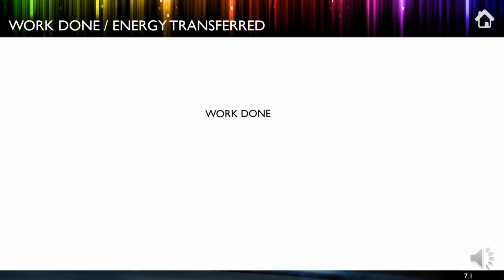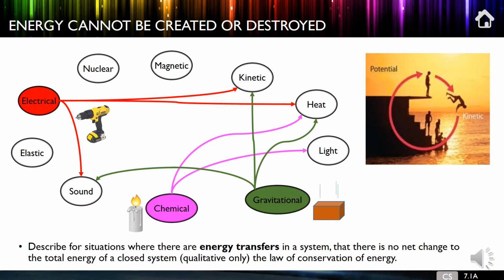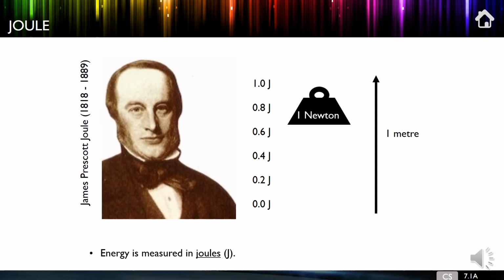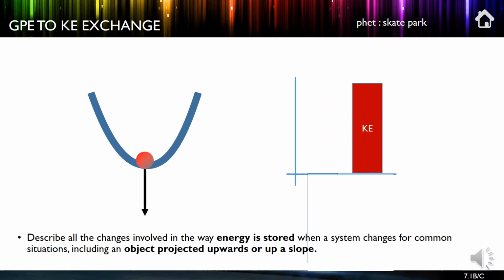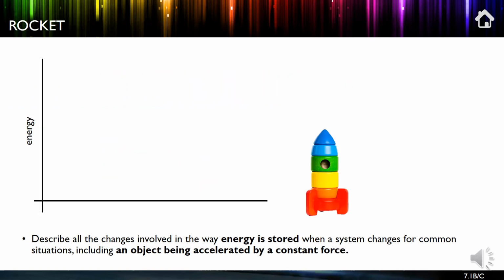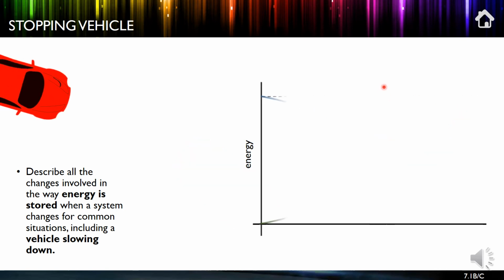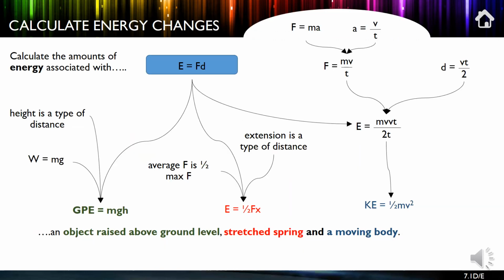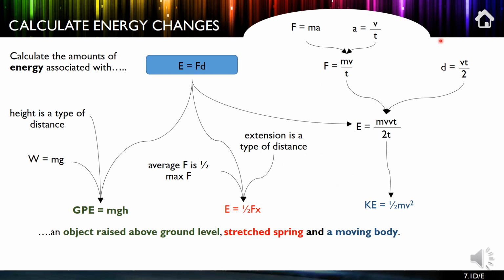7.1 WORK DONE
Energy transferred